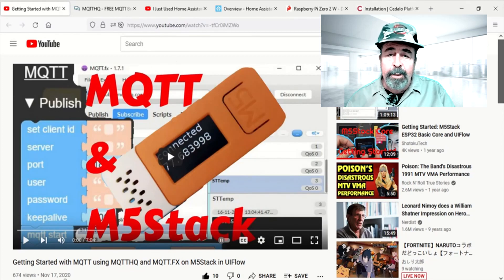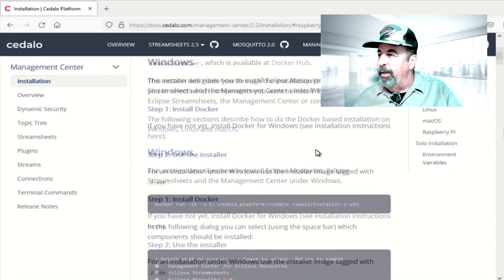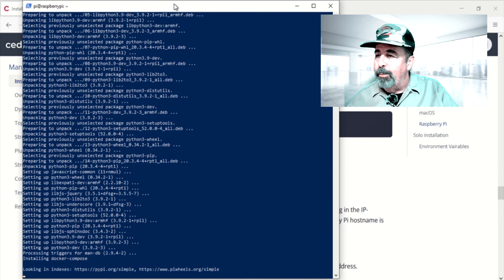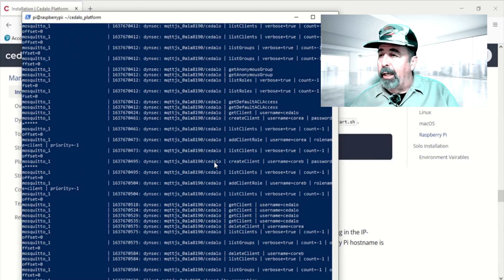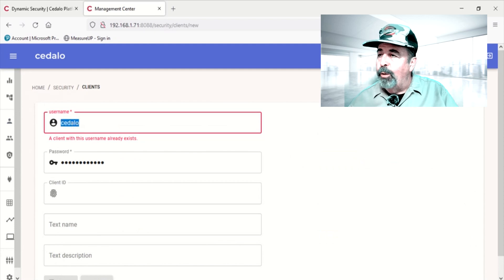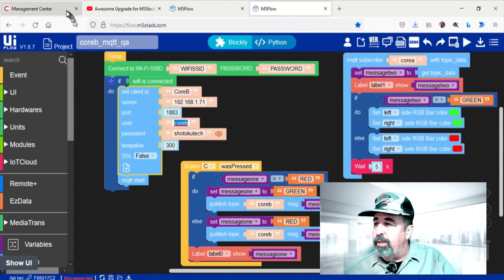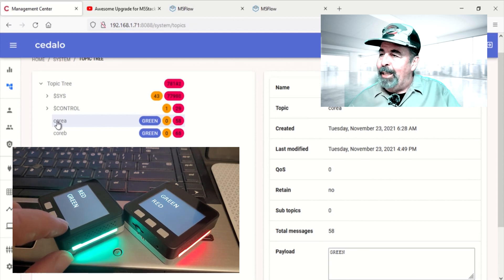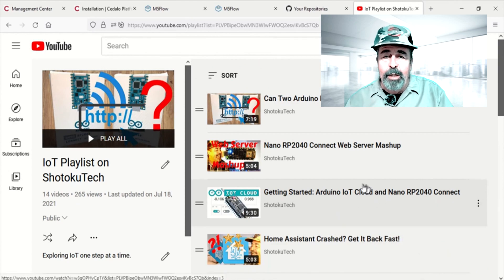Mosquitto MQTT Broker on Raspberry Pi Zero 2 W Using Cedalo Platform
In my previous video we installed Raspberry Pi OS Lite on the new Raspberry Pi Zero 2 W headlessly, no keyboard or monitor. Now, I want to build my own Mosquitto MQTT broker. This Cedalo Platform installs Mosquitto MQTT broker, a Web Management Interface and something called Streamsheets. It is so simple to just copy and paste one line of code into an SSH session in PowerShell to install Docker and this Cedalo Platform container. Watch step by step installation. Configure clients in the management center. Then we program a pair of M5Stack Basic Core IoT units to publish and subscribe to dualing topics using UIFlow (flow.m5stack.com). The Core units then turn each other's RGB LED bars red or green based on a button pressed on each of the Core units.